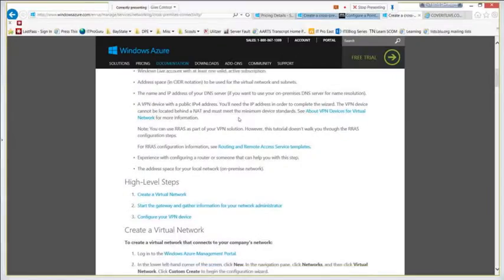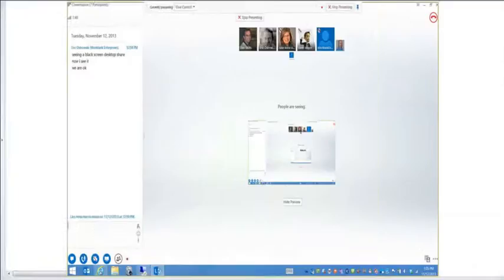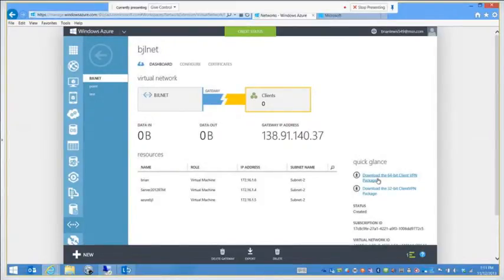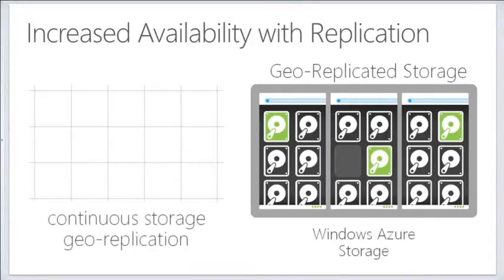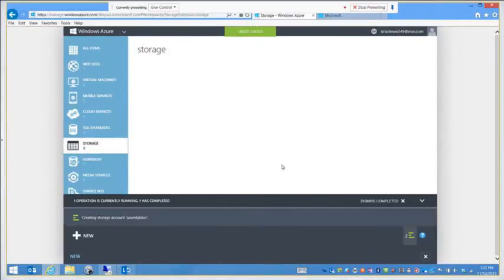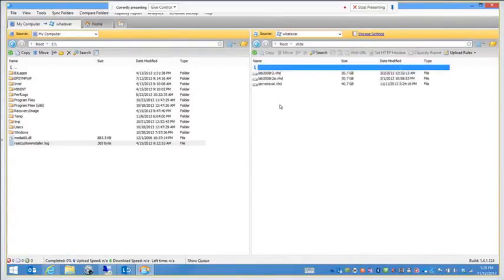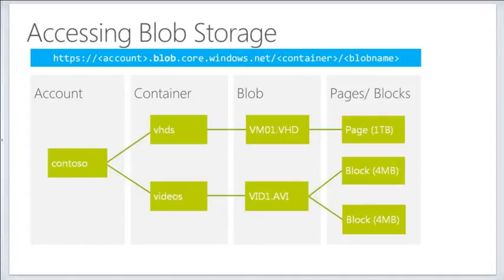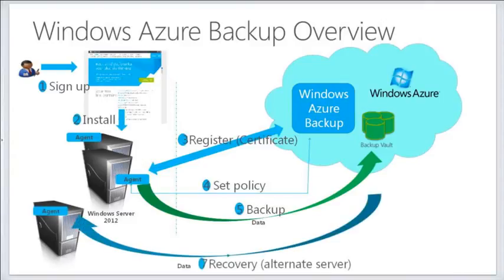visual studio 2013 tutorial